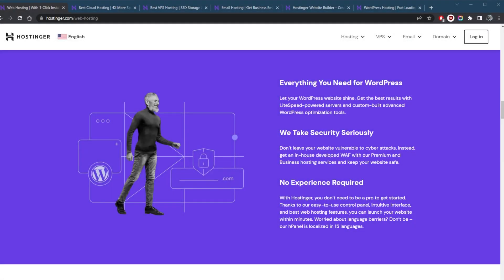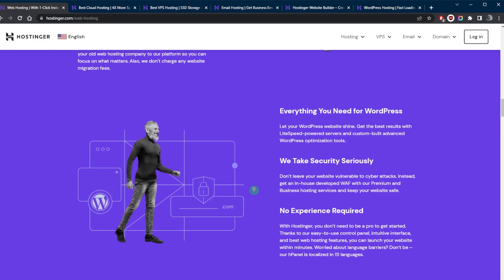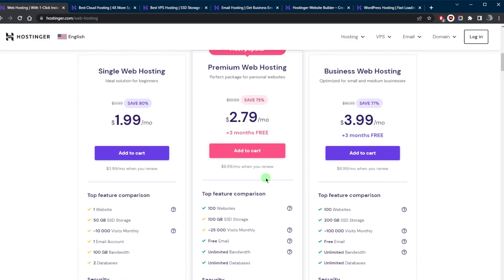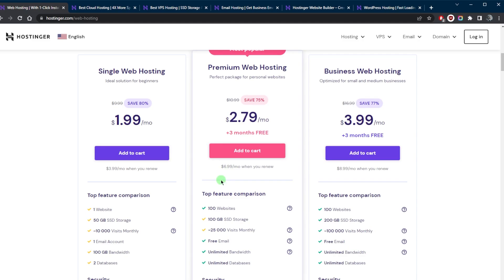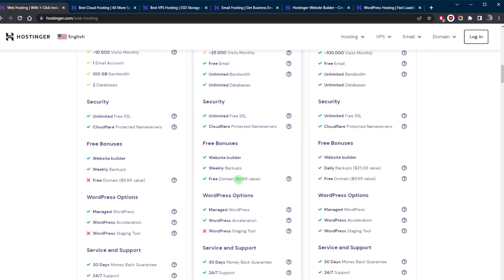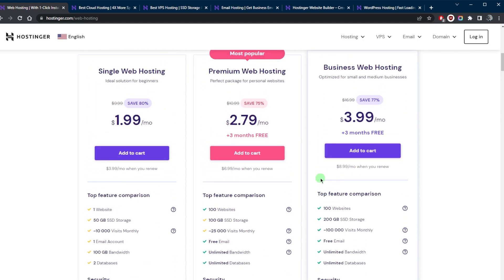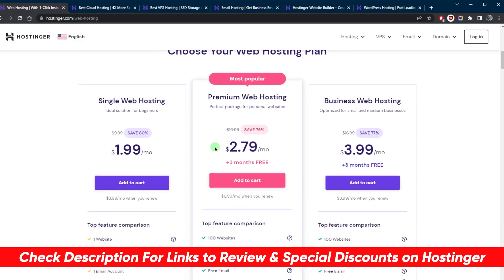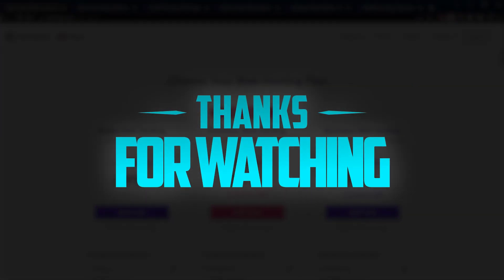What is Shared Hosting?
What is shared hosting? Learn the basics of shared hosting in this comprehensive guide! Where we cover everything you need to know to get started.

How's it going everybody? Welcome back. And today we're going to be talking about shared hosting what it is and how it can be useful for you. Now, as far as a web hosting provider, I do like to use hosting or because it offers a lot of features for a very reasonable price. So if you're interested in hosting, or you'll find links the pricing and discounts in the description down below, which will save you a little bit more money off your first subscription, and you'll find a full review if you'd like to learn more about it. Now, shared hosting is a type of web hosting service, in which a server is shared by multiple websites. Each website on the shared server has its own domain name, but all of the websites share the same server resources such as CPU, memory, and storage space. Shared hosting is the most affordable and common type of web hosting, making it a popular choice among small businesses, personal websites and bloggers. It's also a good option for those who are just starting out with their website and expect to have low to moderate traffic. And shared hosting the hosting provider is responsible for maintaining and updating the server as well as providing technical support. Now, shared hosting plans often come with limitations on the amount of storage bandwidth and memory that can be used by each website. But it also offers some benefits such as being very cost effective, and it's very easy to manage and set up. Now if you're looking to get yourself a shared hosting plan, I would definitely recommend at least going with the premium web hosting plan. As you can tell, you got 100 websites instead of one, double the amount of storage for not even double the price. You also get free email, unlimited bandwidth and unlimited databases. Of course, you're gonna get free SSL and Cloudflare with all of them. But the cool thing about the premium web hosting is that you also get a domain. Although you're not getting daily backups, you still get weekly backups. But a free domain is definitely a big deal. So I would definitely recommend that. And so unless you already have a domain name that's purchased, you can go with the single shared hosting plan. But I still recommend the Premium one, simply because of the wealth increased benefits that you get with the premium plan. And if you're expecting more visits, or you need more resources, you can always go with the business web hosting, as it gives you daily backups, which is a lot of value for the money. Considering that you're well paying 399 off your first subscription. Of course, the next renewal is going to be charged using the original rate, which is 1699 for the business web hosting 1099 for the premium web hosting and 999 for the single web hosting. So in my opinion, if you want to get a lot of value for your money, or big bang for the buck, I would definitely recommend the Premium web hosting. So that's pretty much it for this video if you guys are interested in hosting or you'll find links to pricing discounts in the description down below, which will save you a lot of money off your first term. And you'll find a full review if you'd like to learn a little bit more about hosting or but of course, all the plans are still covered by 30 day money back guarantee. So in case you're not satisfied with any of these, you can just get yourself the refund before you make the full commitment. Just remember to cancel your subscription and get that refund before the 30th date. And that's pretty much it for this video. Have a wonderful day.

Hope you enjoyed my What is Shared Hosting? Video.